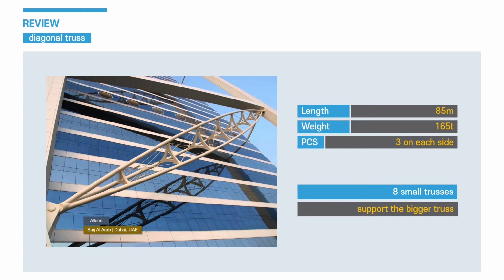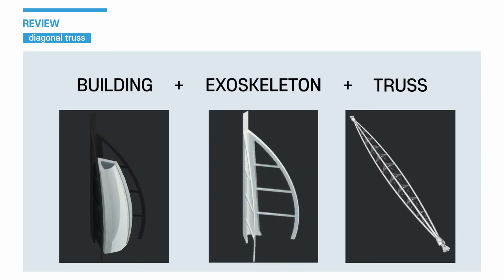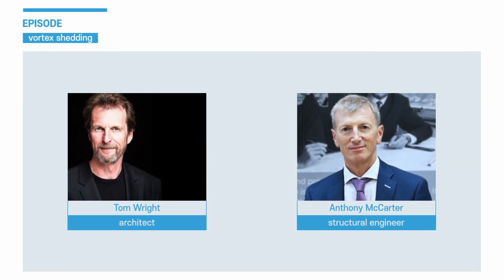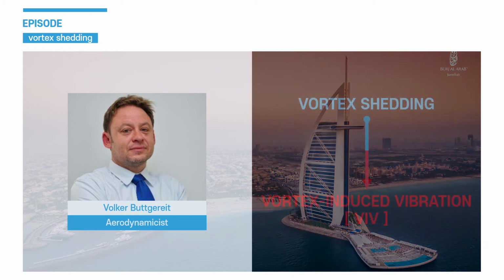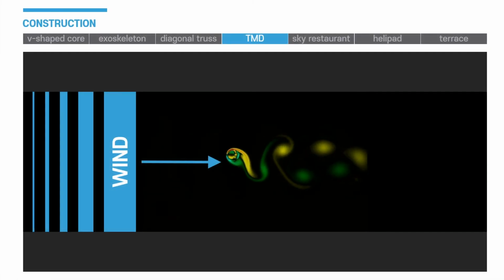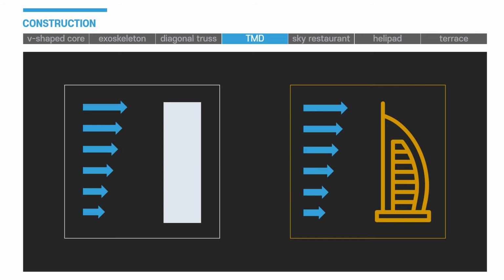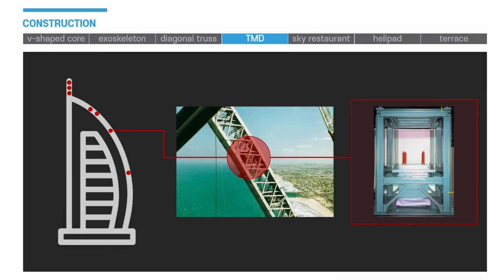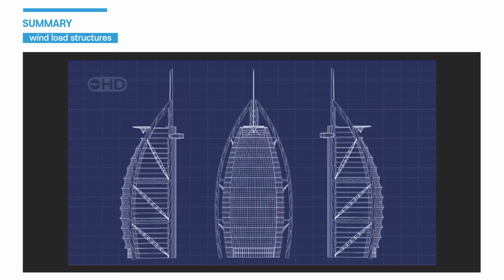Construction Engineering Design Burj Al Arab_Week10